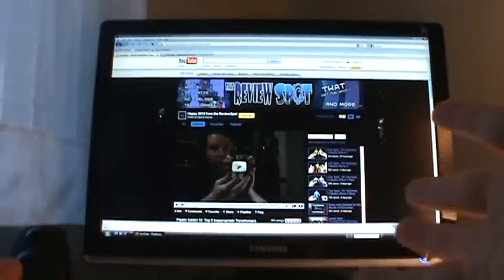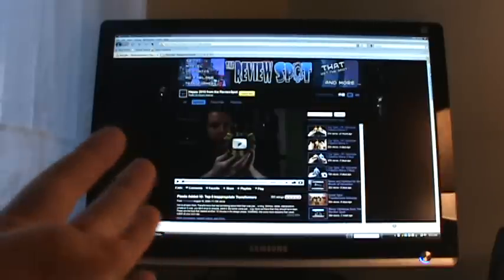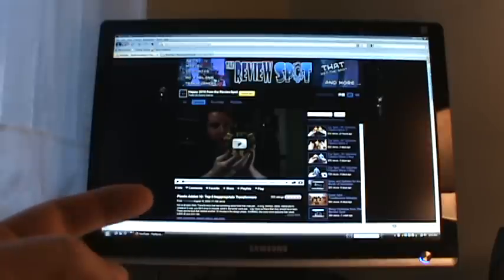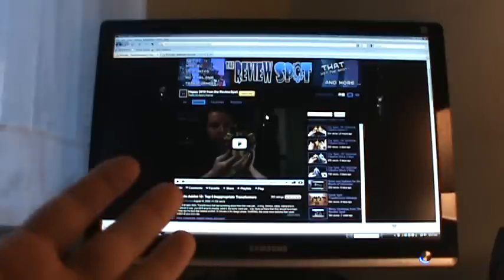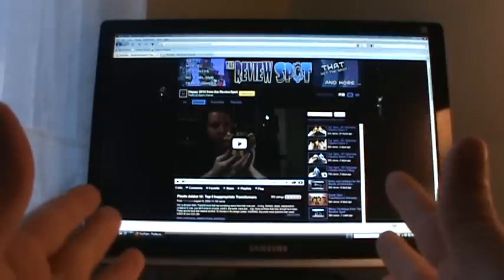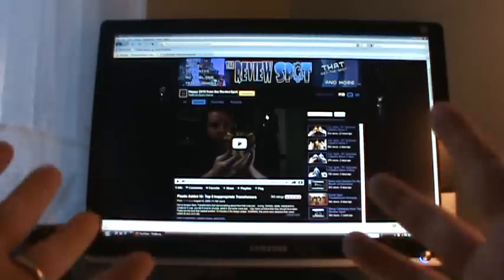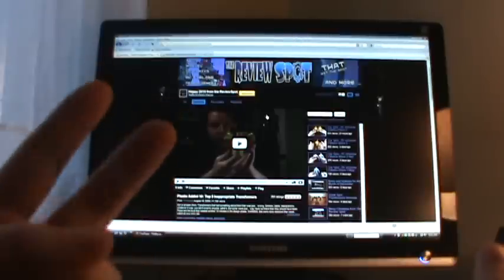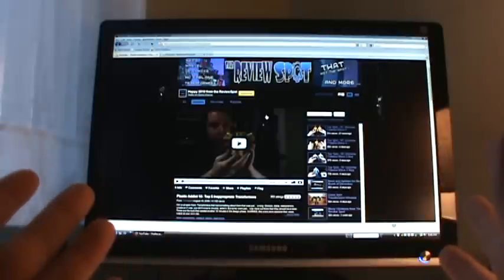A Youtuber's Reflection of 2009 and Personal New Year's Resolution video project!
Happy New Year to everyone on Youtube!!

January's Channel of the month goes to
TJOmega (The Plastic Addict)

Well 2009 is now over and we're looking ahead to 2010! I figured instead of just making a Happy New Year video I'd do something a little different.

So I've made a little New Year's project for all the Reviewers here on Youtube. What I'd like is for you guys to make a video where you review yourself. Talk about when you started here on Youtube, the backstory to your youtube name and what you review.

The second part I'd like to see is for you guys to reflect on your year of reviewing and make a New Year's resolution about the things you'd like to improve on in your videos for 2010, do you have to speak up in your videos?, do you want to get a tripod so your camera doesn't move around when you shoot the footage?, would you like to put a backdrop in and shoot in front of it? what would you like to do differently for the videos you make in 2010?

I'm looking forward to seeing what you guys say!